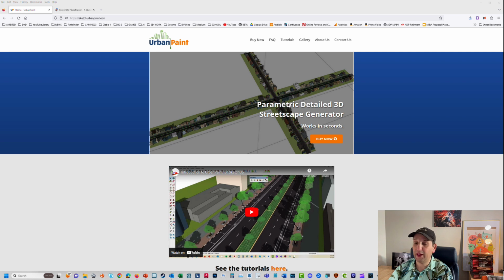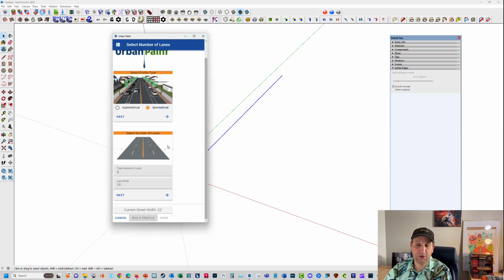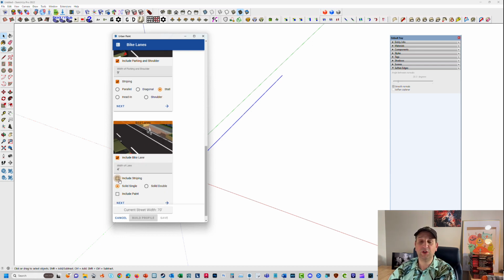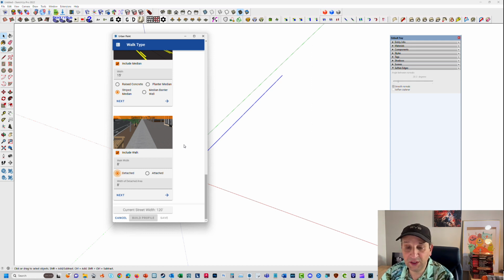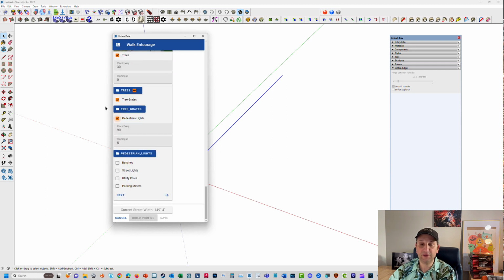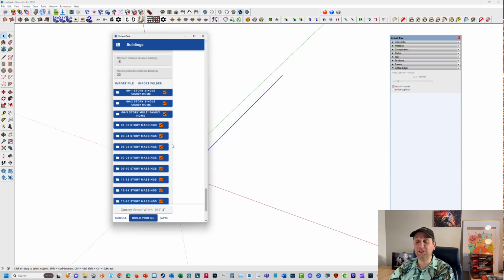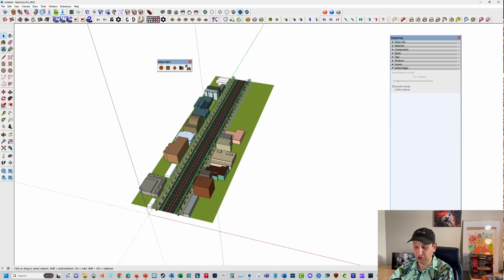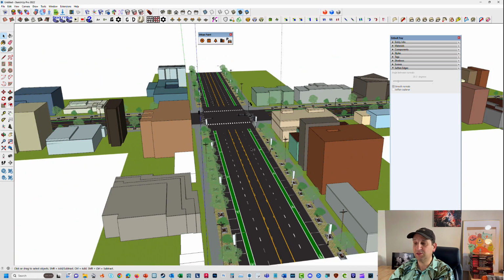Parametric Fully Automated Streetscape, intersection modeling for Everyone – Part 1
UrbanPaint was programed to elevate suffering. What would take days, weeks if not longer to model, completed in seconds: Street, bike lanes, parking, medians, buildings, trees, and much more. It includes an automated parking tool.

Whether your new or pro to SketchUp, this tool will allow you to complete details to most if not all your site, architecture and other models.

– Urban Paint: Automated Street and site modeling for everyone, especially beginners.

– We use PlaceMaker for all our SketchUp and Revit projects